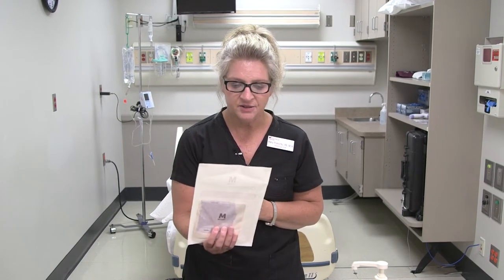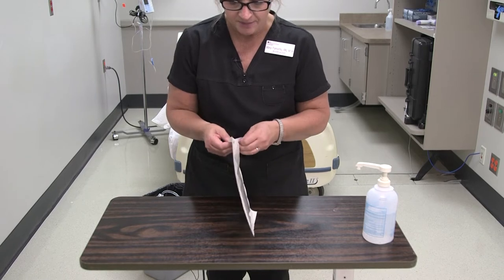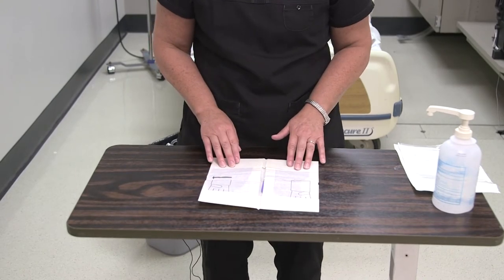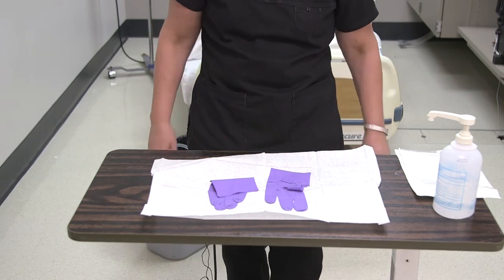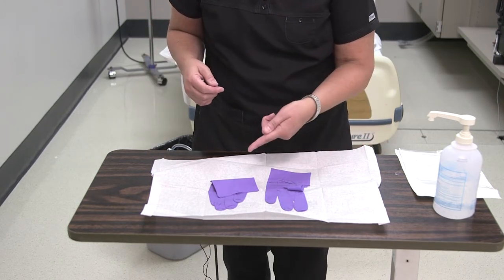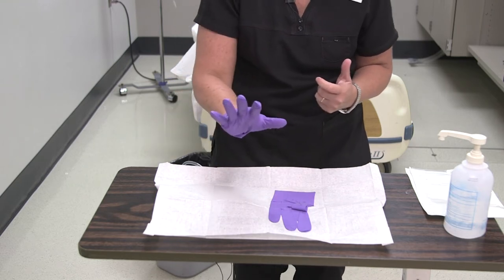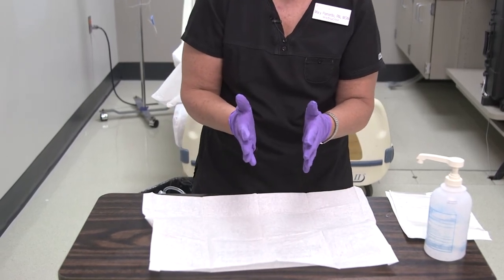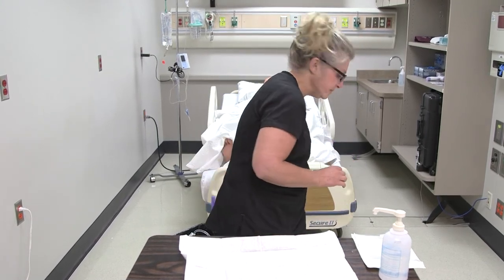Applying Sterile Gloves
This skills demonstration video was created by a nursing instructor as a free student resource in the Open RN Nursing Skills OER textbook, funded by a $2.5 million grant from the Department of Education. Access the associated free Open RN Nursing Skills textbook This video is free to reuse without obtaining additional permission by including this suggested attribution statement, "Skills Demonstration: Applying Sterile Gloves by Chippewa Valley Technical College is licensed by CC BY 4.0.